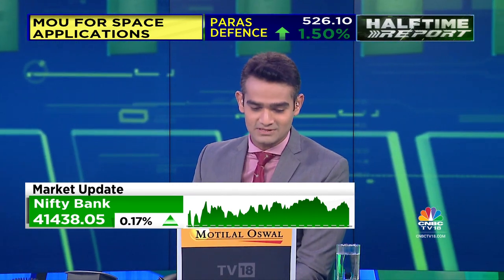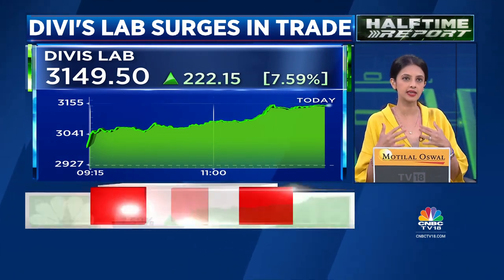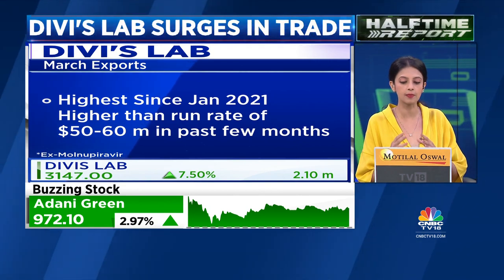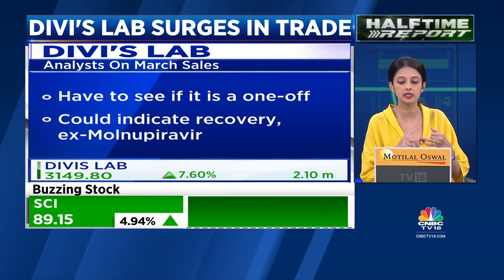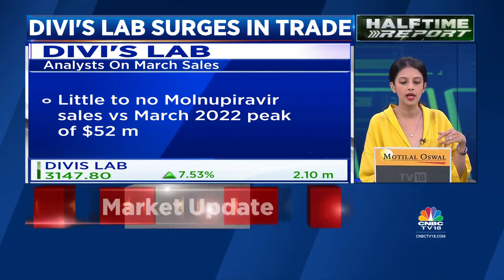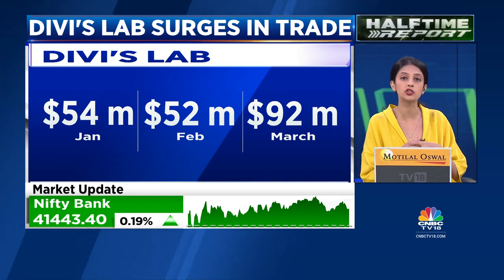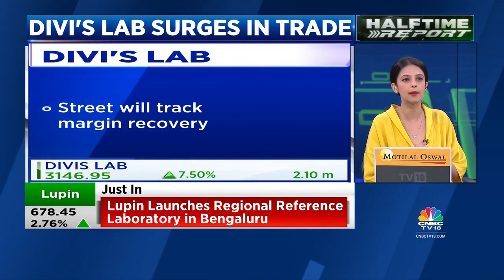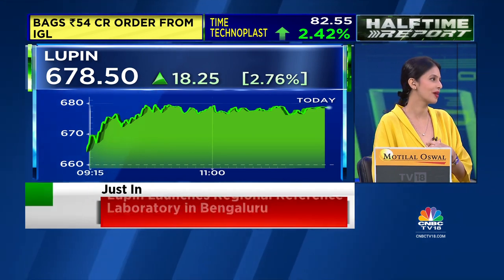Divi's Lab: Data For March Shows Recovery In Exports, ex-Molnupiravir | Halftime Report | CNBC-TV18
Divi's Laboratories surge in trade on the back of data for March shows recovery in exports, ex-Molnupiravir. Ekta gives more details. Listen in.

n18oc_business